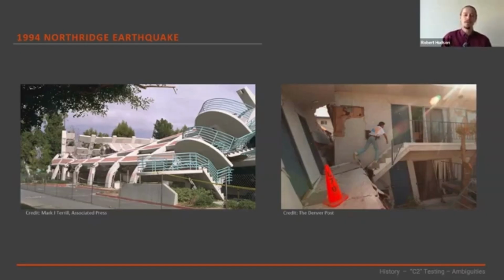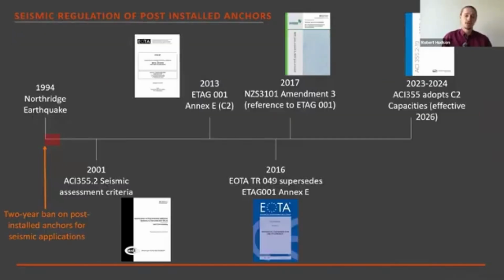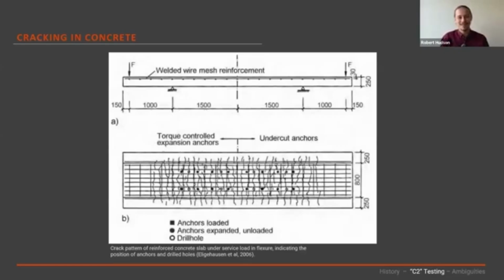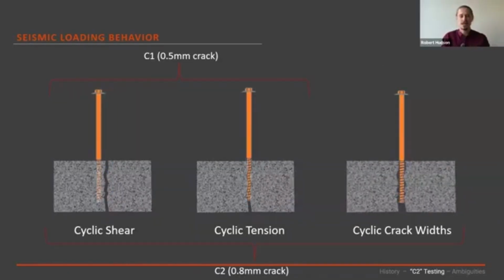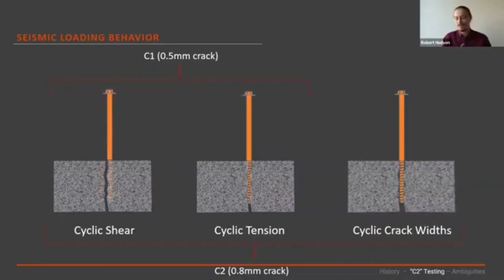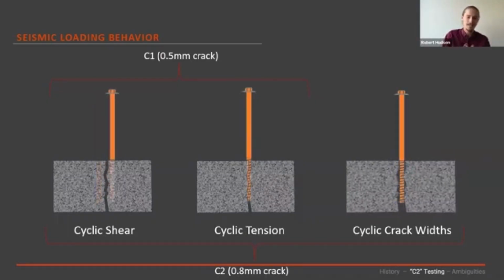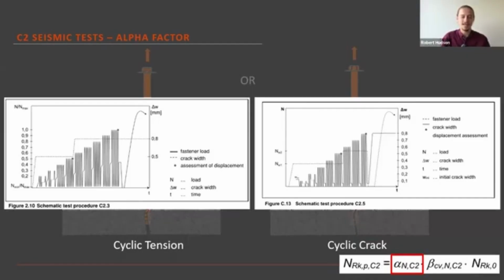C2 Anchor Capacities Explained - SUMMARY of key points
- C2 Anchor Capacities Explained — What Structural Engineers Need to Know

Why are C2 anchor capacities so low?
What does a C2 rating actually represent in seismic design?

This technical webinar explains the real behaviour of post-installed anchors in cracked concrete, including cyclic crack effects, seismic testing protocols, and how C2 capacities are derived and used in design standards such as NZS 3101, Eurocode 2, and ACI 355.

Topics covered:
- Meaning of C2 anchor capacities
- Cyclic crack behaviour in reinforced concrete
- Why are C2 values lower than expected
- Seismic performance of post-installed anchors
- Practical implications for structural design
- Differences between C1 and C2 ratings

Presented by Robert Hudson (PYTHON Fixings), a specialist in seismic anchoring and contributor to international anchor testing and code development.

PYTHON Fixings develops engineered anchoring systems for seismic retrofit and structural strengthening in concrete and masonry.